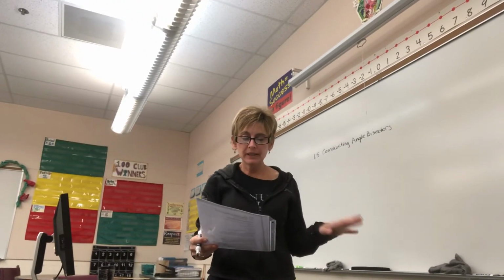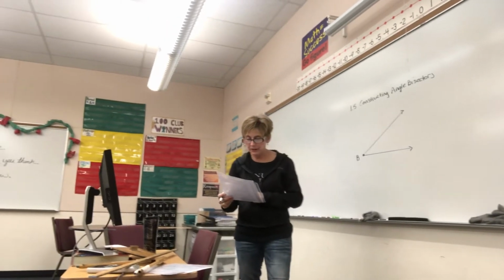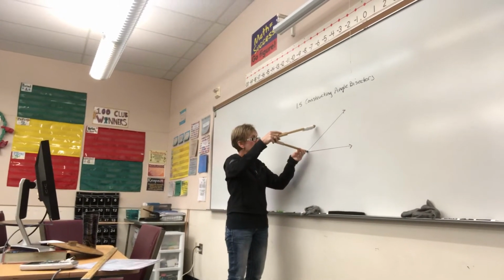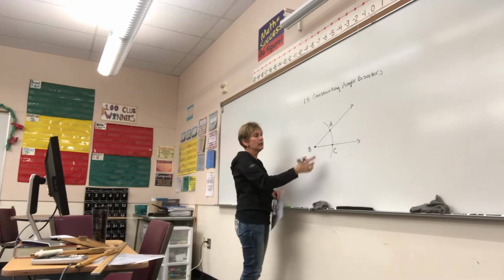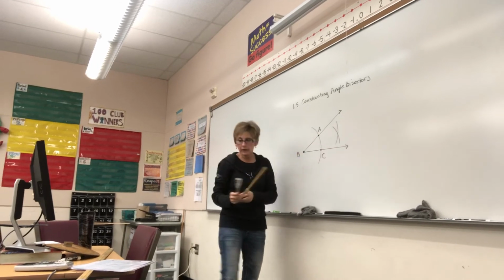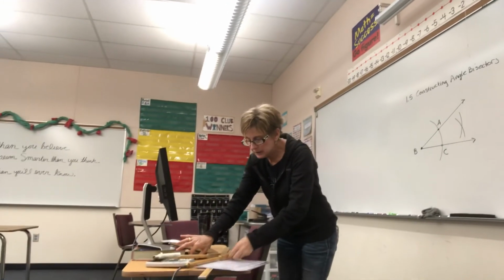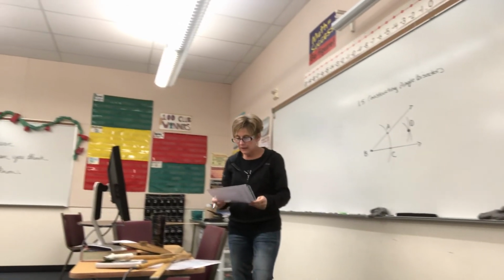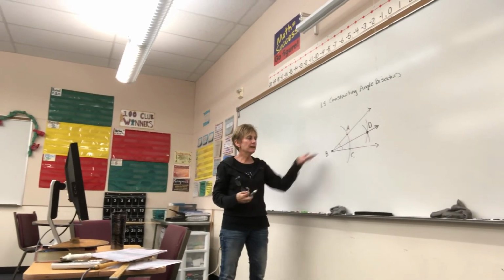Constructing Angle Bisectors